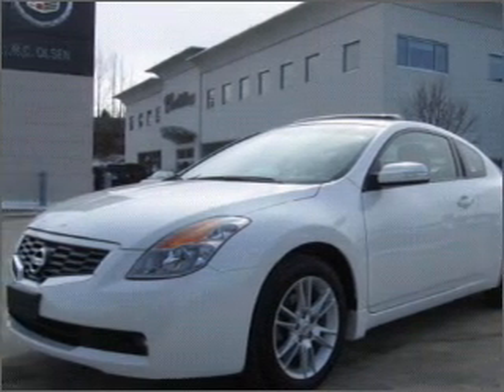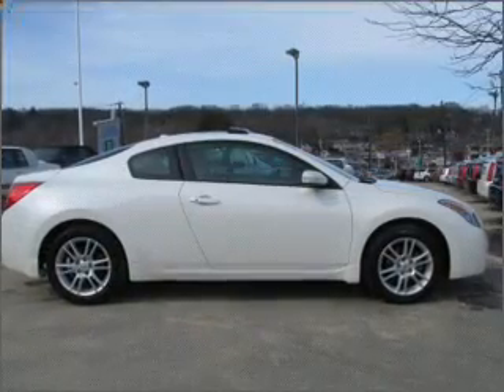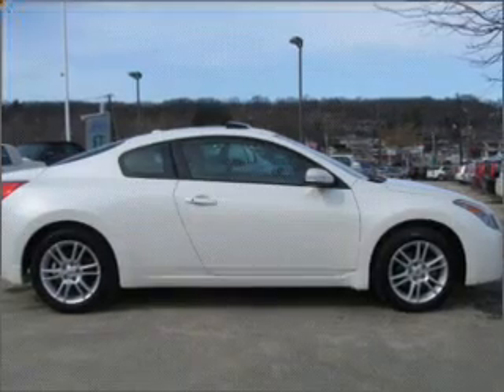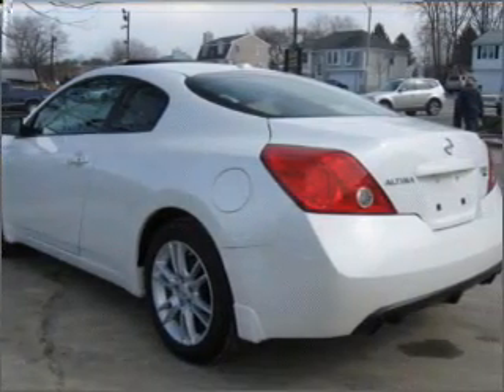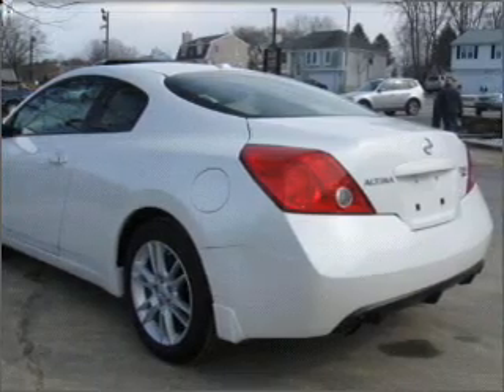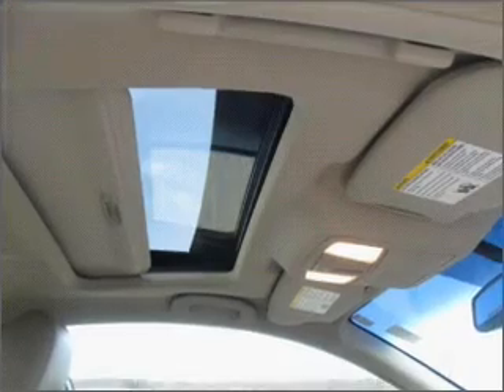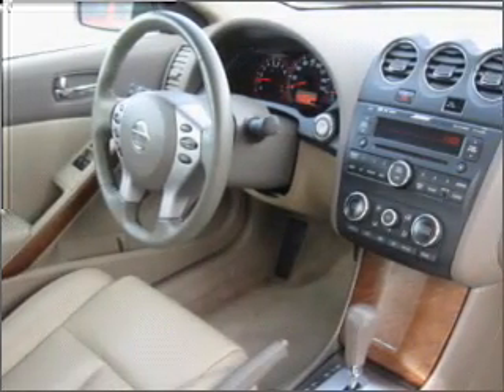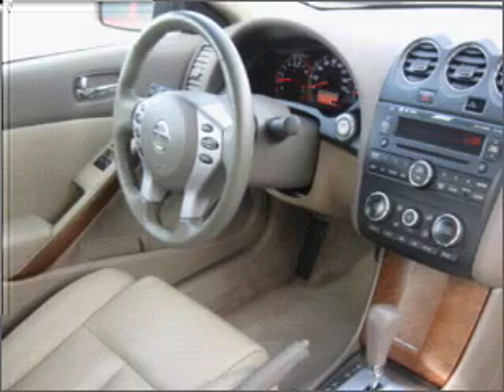2008 Nissan Altima - Woburn MA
Phone:
Year: 2008
Make: Nissan
Model: Altima
Trim: 3.5 SE
Engine: 3.5 liter 6 cylinder 24 valve
Transmission: Automatic
Color: Winter Frost
Mileage: 14309
Address:
201 Cambridge Rd